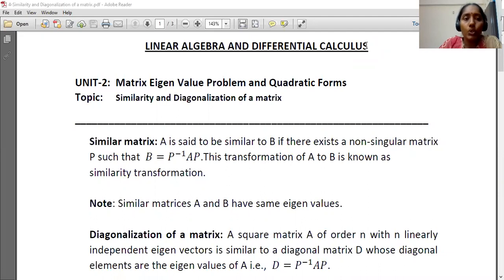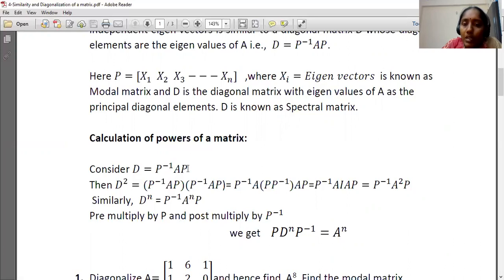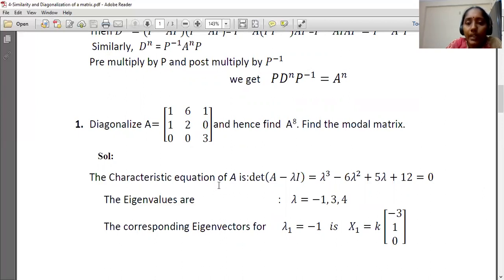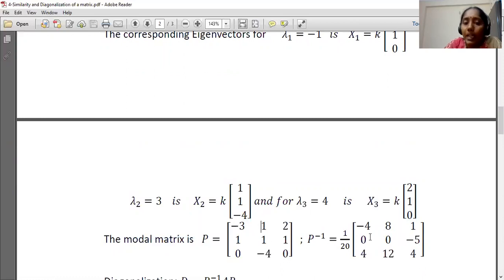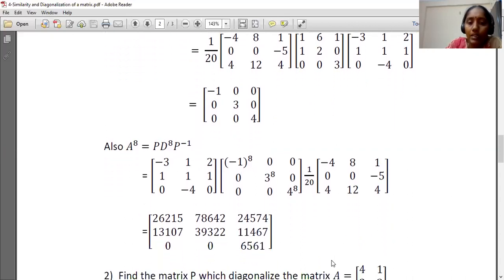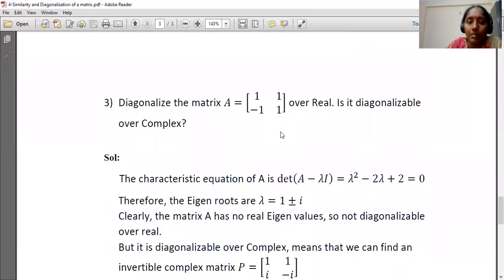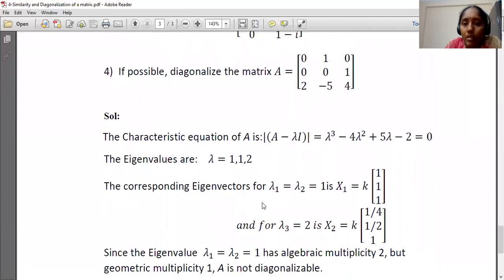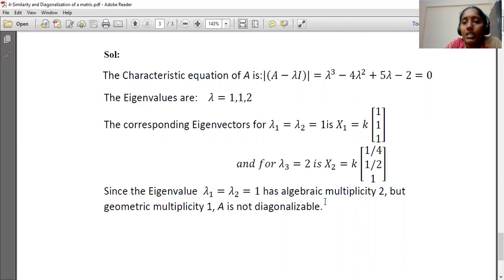Diagonolization of a matrix-module 4